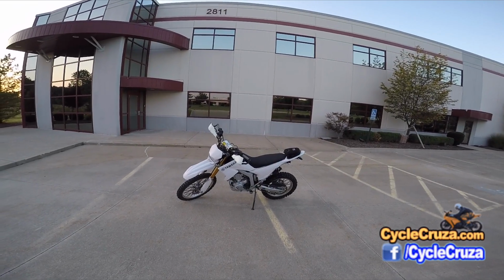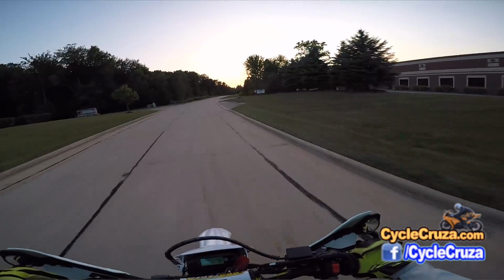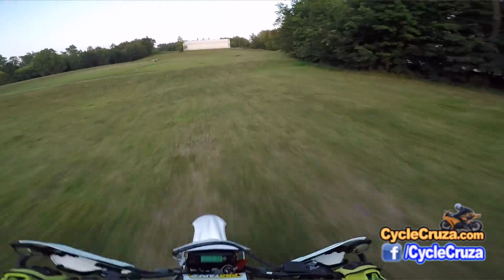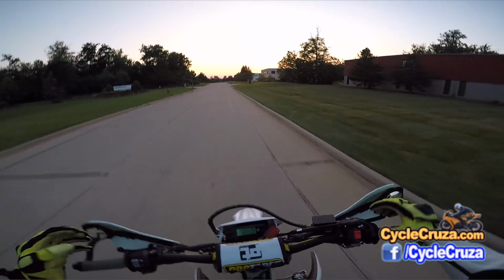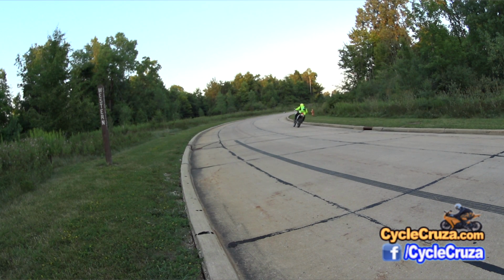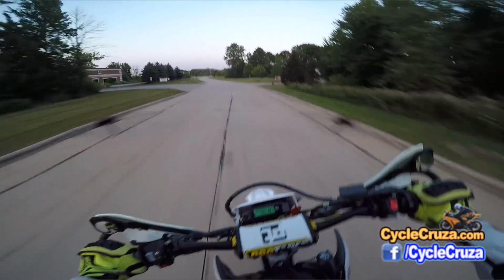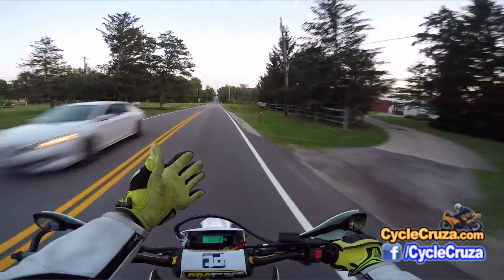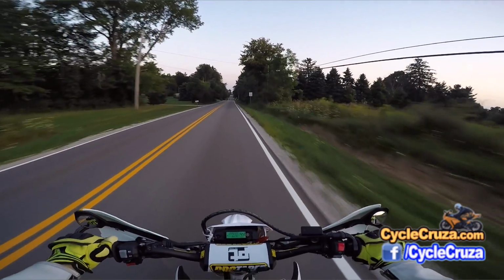2018 New Motorcycle That Looks Awesome - BUY IT? | MotoVlog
Music in Video:
Take Off by Ethan Meixsell (Free YouTube Library)
Back and Forth by Silent Partner (Free YouTube Library)